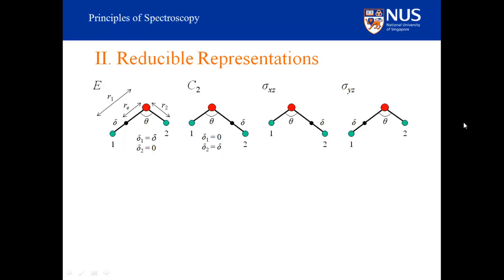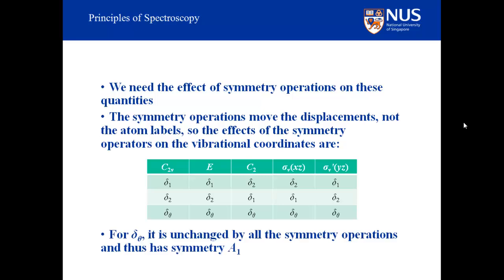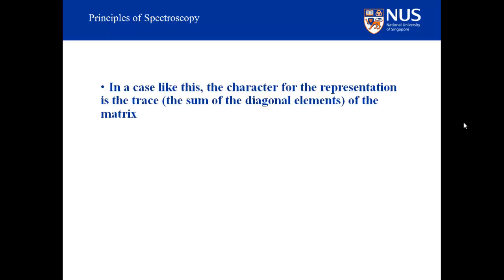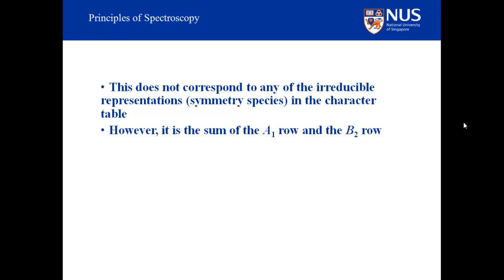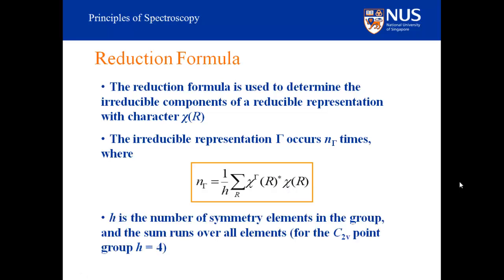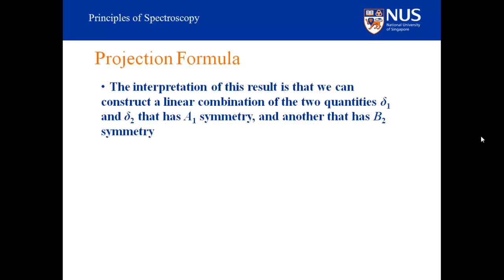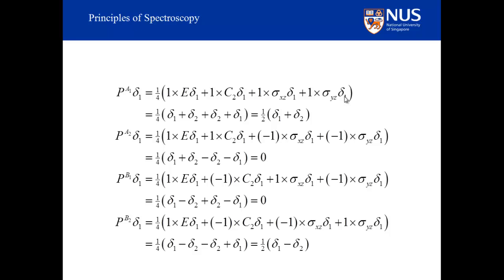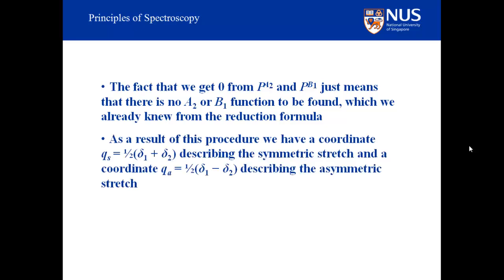CM2101 Week 9 Part II